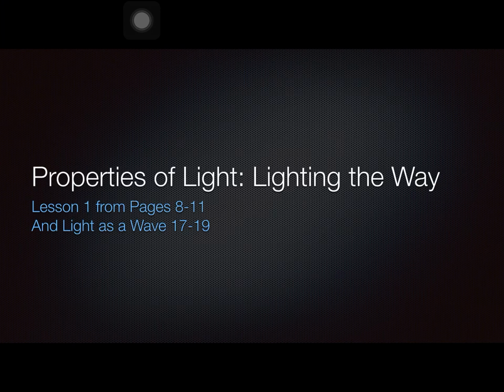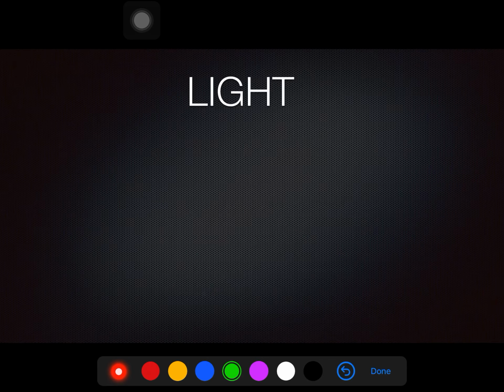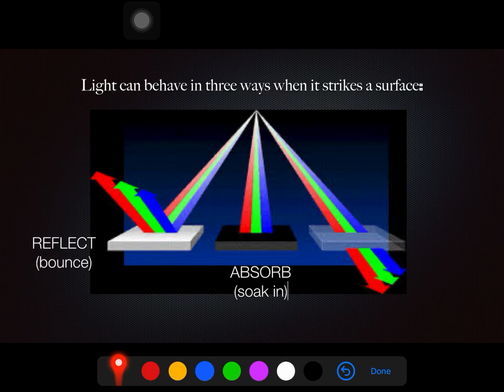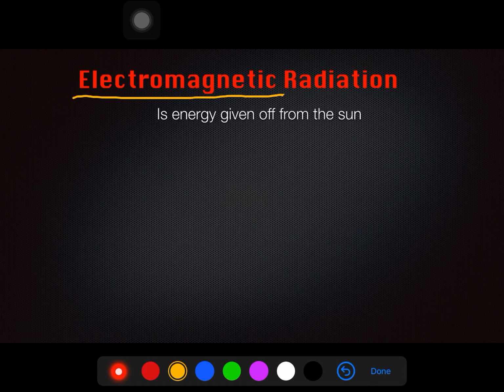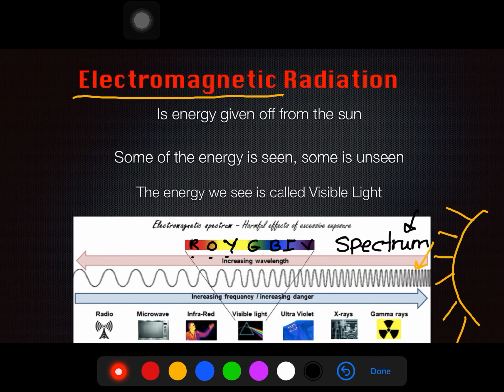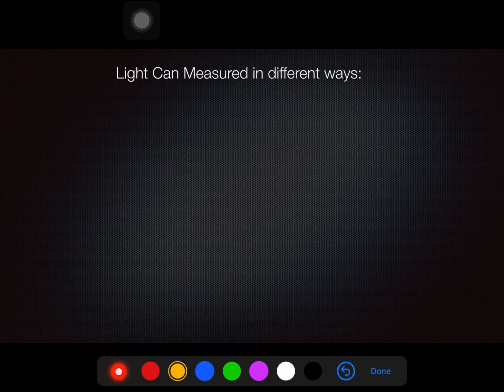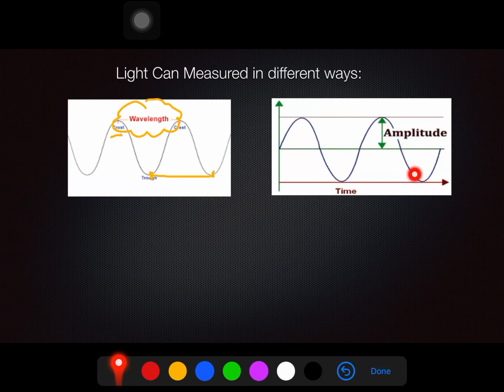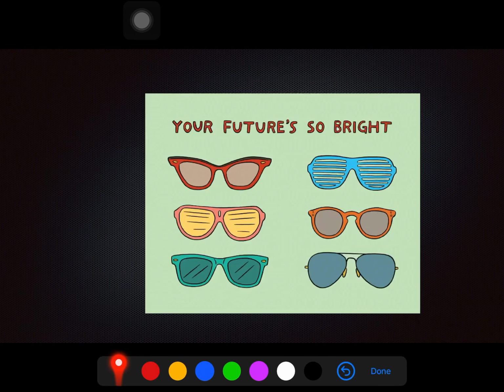Properties of light